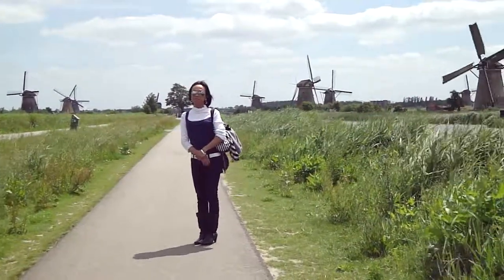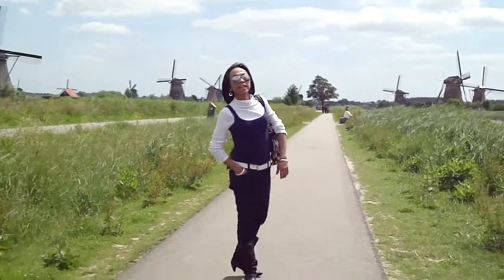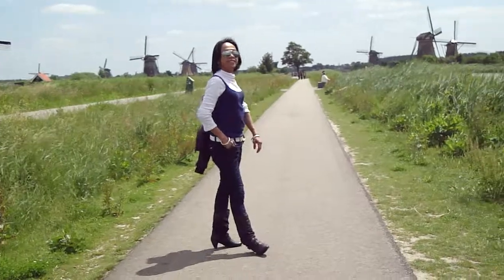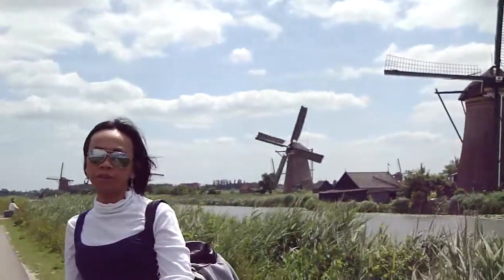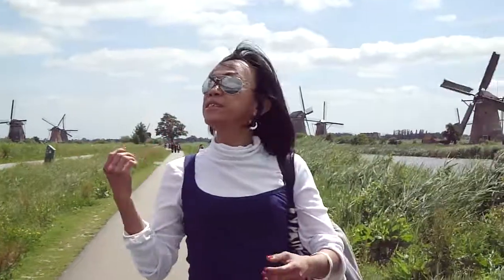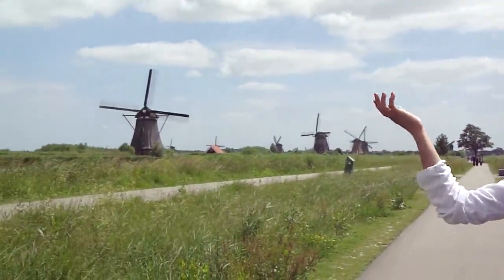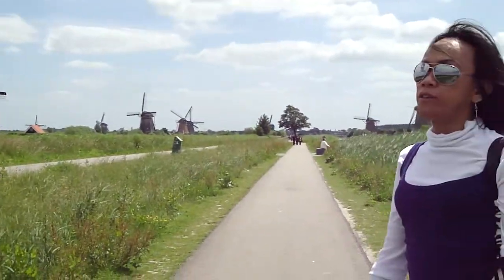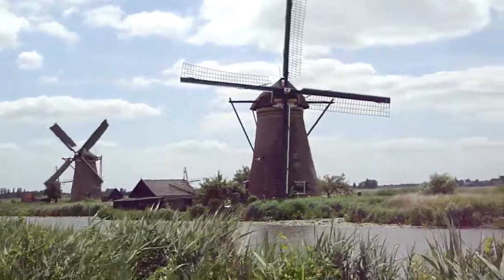Kinderdijk/iconic 18th-century windmills🇳🇱 | Nena Gigante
15 june 2010..

Kinderdijk is a village in the the Netherlands' South Holland province, known for its iconic 18th-century windmills. Its water-management network features 19 mills and 3 pumping stations, plus dikes and reservoirs that control flooding in the polder (low-lying land). Waterways, footpaths and bike trails crisscross the area, leading to the main visitors center and museums in preserved working windmills.